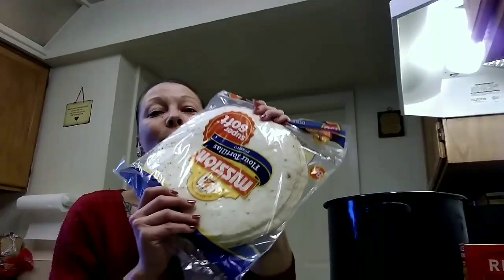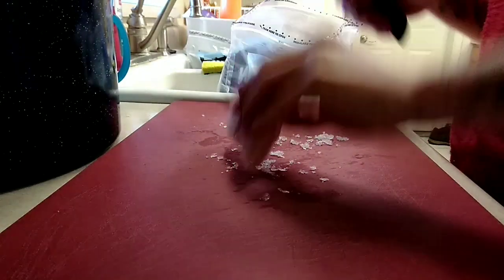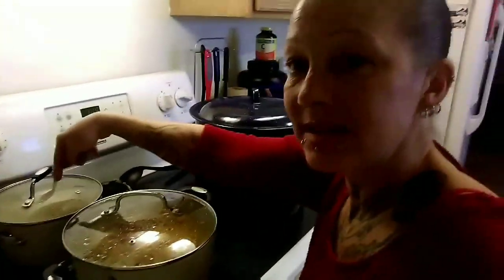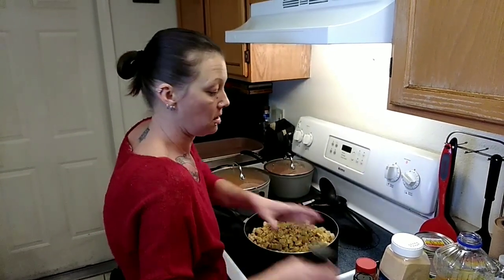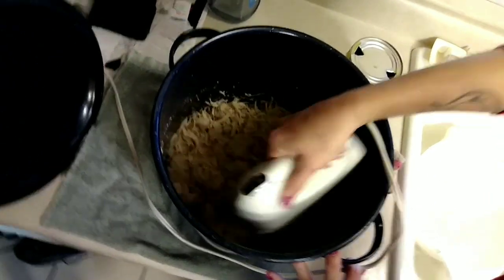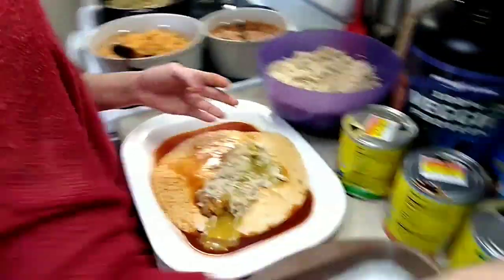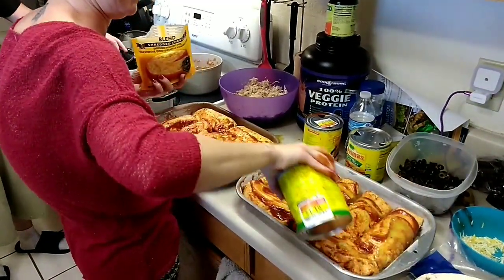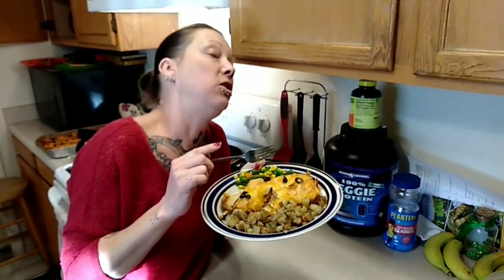How I Make Enchiladas ☺ Merry Christmas 2019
This is Christmas Dinner 2019
How I make Enchiladas
Hope you try these too,  the flavors all together are Absolutely Amazing.  It's a must make and try.

Spike Seasoning

Sorry this video is not my normal video.  I do not make cooking videos 😂 but I am so happy to share this with everyone

Direct Mail USPS:
Tiffany Groff